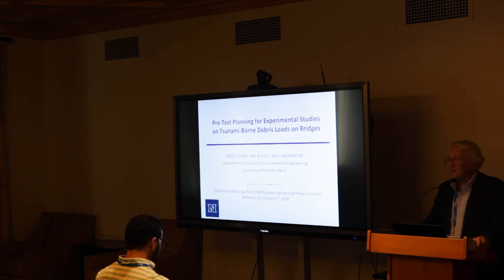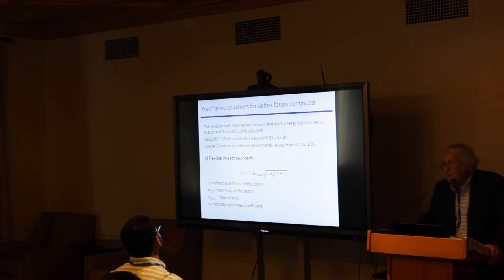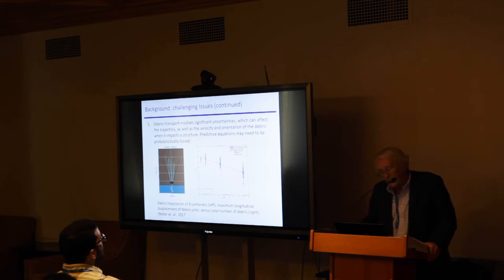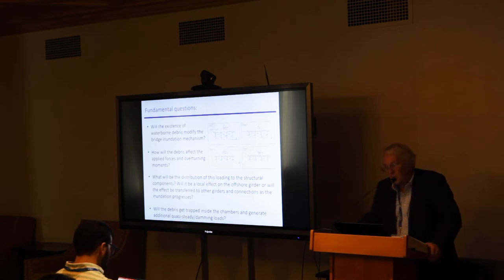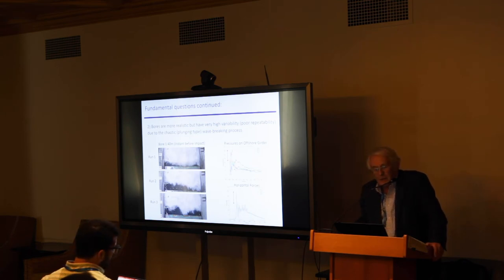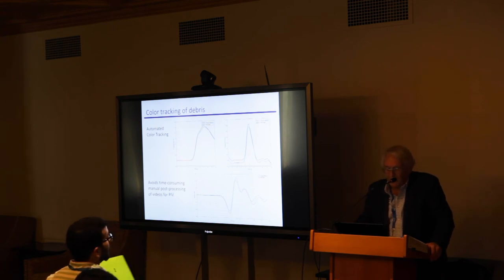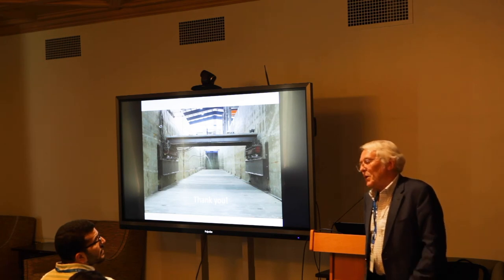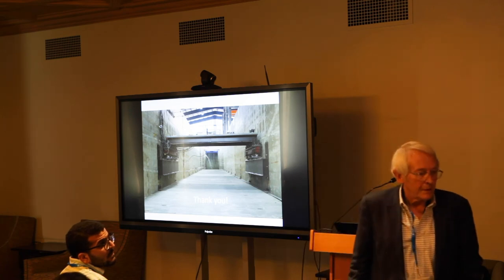2020 PEER Annual Meeting, Concurrent 5, Ian Buckle, UNR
Title: "Pre-Test Planning for Experimental Studies on Tsunami-Borne Debris Loads on Bridges"